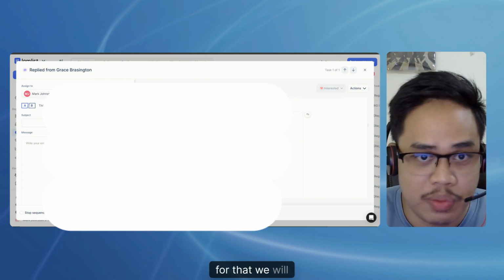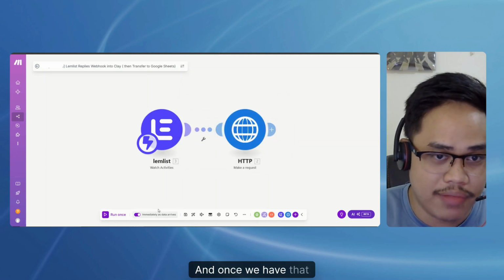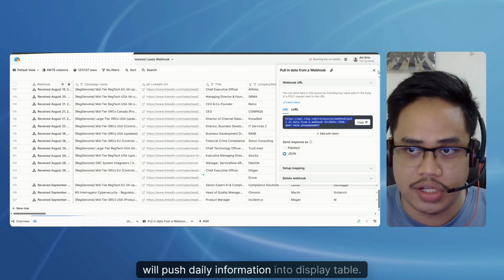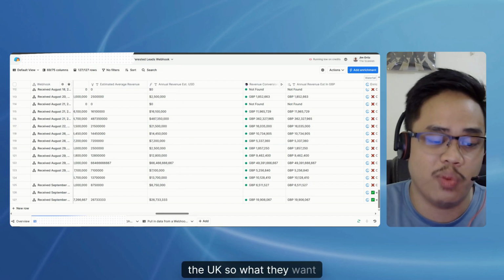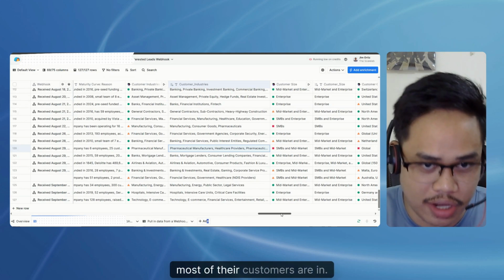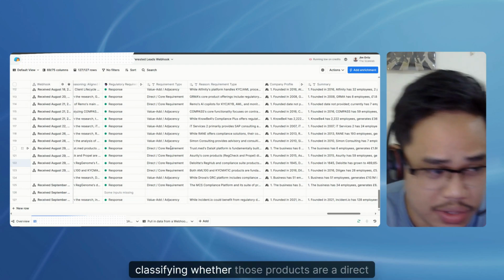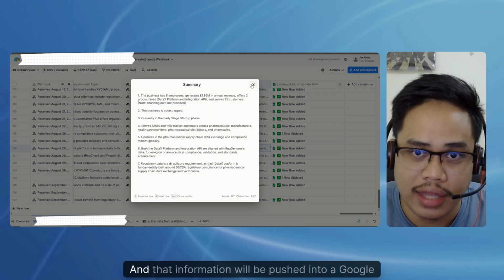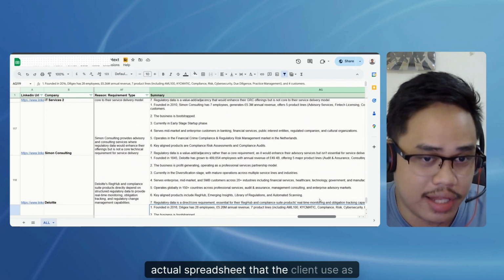How To Automate Lead Research from Cold Email Replies (Lemlist → Clay) thru Make.com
In this video, I showed how to automate lead research from prospect's replies. The workflow captures replies from Lemlist campaigns, enriches them with valuable company data in Clay, and organizes the information into Google Sheets to help answer pre-qualification questions set by the client.

Here’s what you’ll learn in this tutorial:
How to capture and route cold email replies from Lemlist into Make.com
How to push lead and company data into a Clay table for enrichment
How to enrich leads with company size, industry, revenue, funding stage, and products/services

How to generate summaries that map to pre-qualification questions
How to sync the enriched data and summaries into Google Sheets automatically

Tools:
- Lemlist
- Make.com
- Clay
- Google Sheets